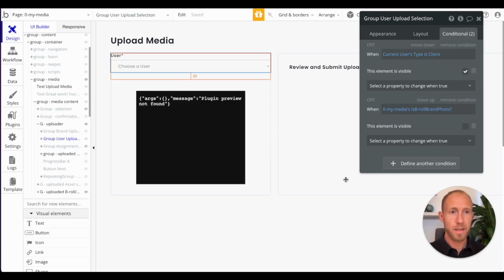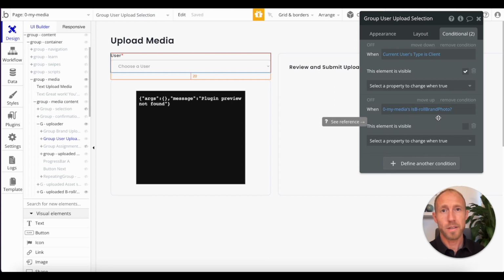Wonder What the Order of Conditionals Mean?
Learn how Bubble handles potentially conflicting conditionals based on the order they're listed in within the Conditionals tab of the Property Editor.